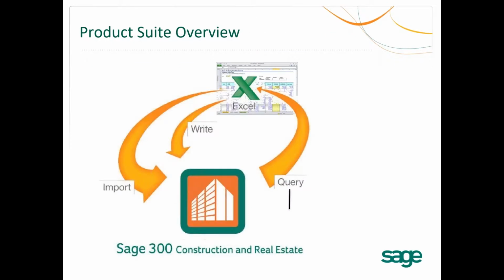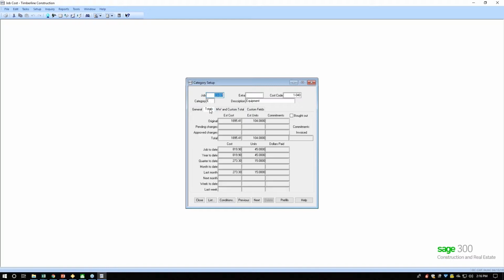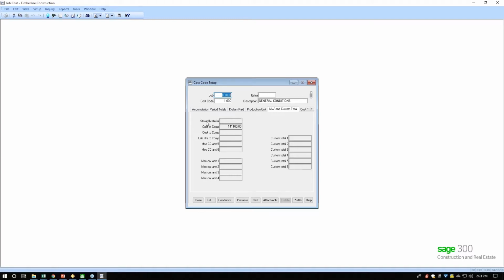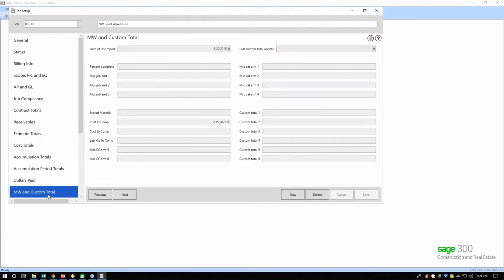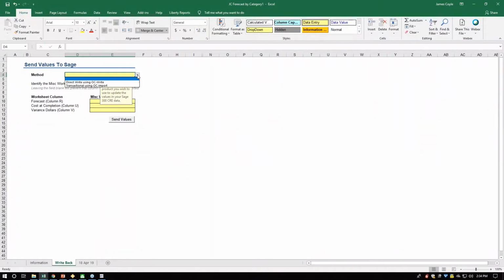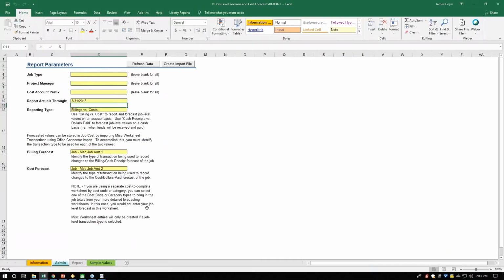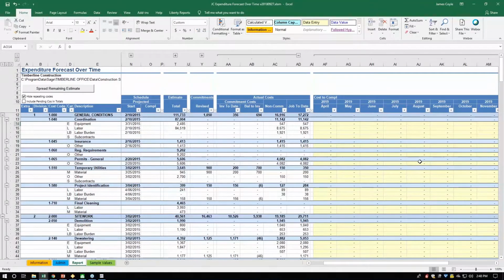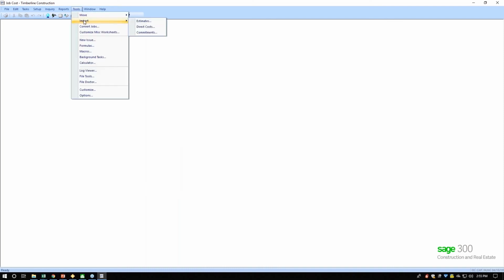Forecasting Project Expenditures Over Time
Making accurate budget forecasts is crucial to long-term success for construction firms of all sizes.  How do you ensure accurate construction project forecasting that you can review regularly? With Sage Office Connector, you will be connected to your Sage 300 CRE database and build reports in Excel to help you analyze cash flow and increase project profitability.

Agenda:
1. Forecast by Category using Cost To Complete forecast method
2. Job-Level Revenue and Cost Forecast
3. Expenditure Forecast Over Time

Presenter: Marshall Beranek & James Coyle